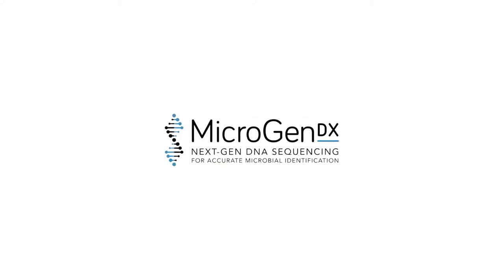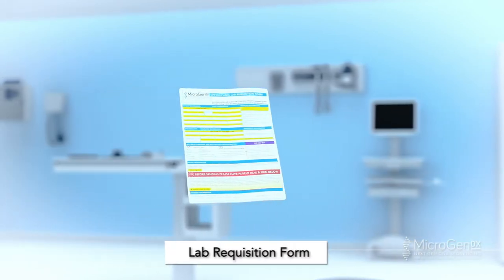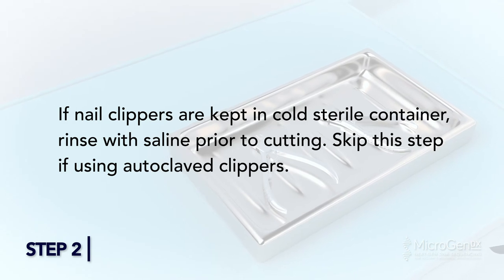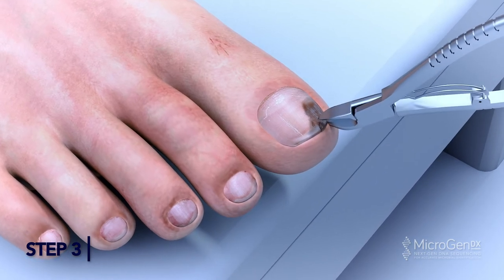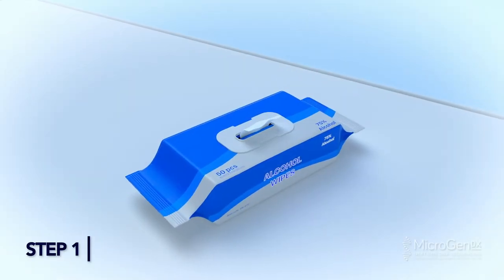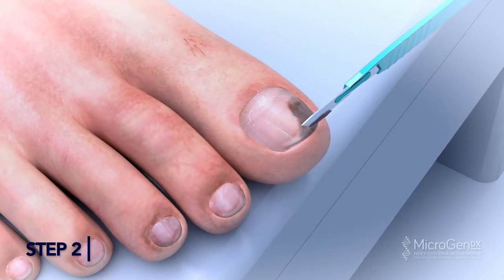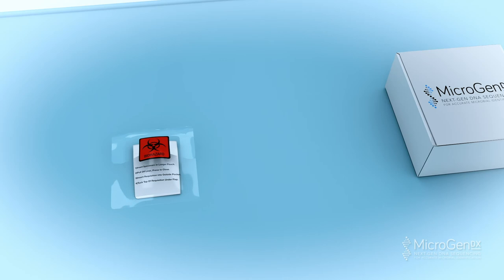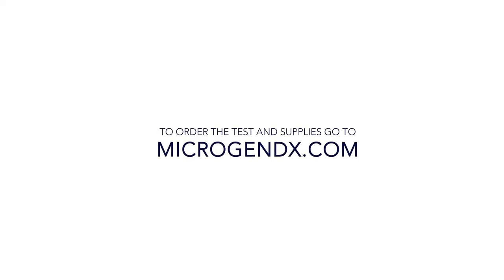Nail Sample Collection Method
MicroGenDX Collection Instructions
Nail Sample Collection Method (Clip & Scrape)
The MicroGenDX Collection kit will include, 1 Nail collection bag, a bio bag, a lab requisition form and a MicroGenDX box.

CLIPPED NAIL METHOD
Step 1:  Clean nails with alcohol wipes
Step 2: If nail clippers are kept in cold sterile container, rinse with saline prior to cutting. Skip this step if using autoclaved clippers.
Step 3: Clip the nail as close to the discolored area as possible.
Step 4: Put the swab into the Nail Collection Bag and seal shut.
SCRAPE NAIL METHOD
Step 2: Use scalpel to scrape the top nail bed to collect shavings.
Step 3: Plane nail shavings into the Nail Collection Bag, the seal the bag shut.
Step 4: Tightly seal the tube and/or 2mL vial.
Step 5: Place your completed MicroGenDX lab requisition form in the front pocket of the bio bag. Add nail collection bag into the larger pocket, peel of the adhesive strip, and press to seal the bag. Place the sealed bio bag into the MicroGenDX prepaid shipping box and send out to your facility protocol.

Alternatively: Take to the nearest FedEx drop box.
To order the test and supplies go to MicroGenDX.com